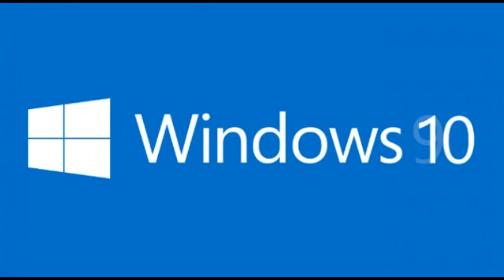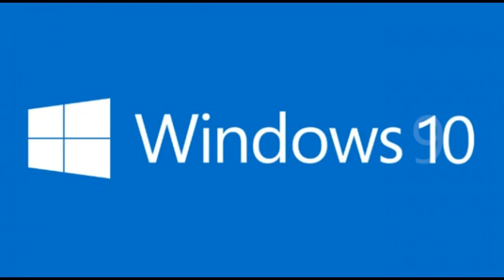How To Create Video From Picture Windows Photos App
Are you involved in video projects?
Have you started your YouTube channel recently?
Do you have dealing with photos and videos on regular bases?
Then you’re here at right place, where we are going to answer all the above mentioned questions.
It is a guidance for you to create video of your photos. It can be done through your photos app of Windows 10, in which your photos and audio can be merged by understanding the explained procedure in tutorial.
Credits:--
Recorded by: Mr. Abdul Muhamin.
Edited by: Mr. Abdullah Zubair and Mr. Muhammad Hamza.
Video prepared by: Miss Mehwish Ramzan and Mr. Abdullah Zubair.
Description written by: Miss Mehwish Ramzan.
Music from: @audiolibrary_
Blind Help Project on Youtube:
Visit us for huge library of useful computer software and operating systems along with their activation solutions and other informative articles at